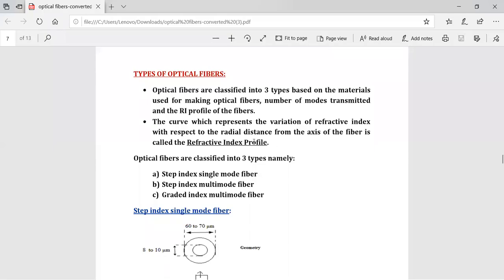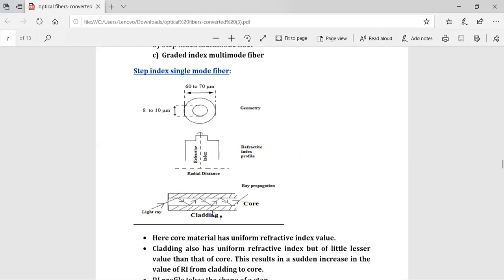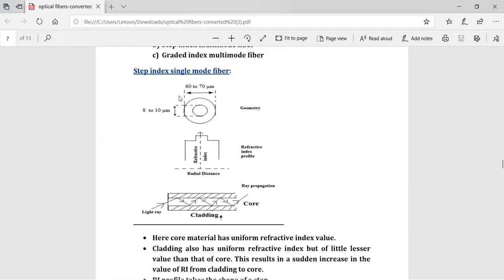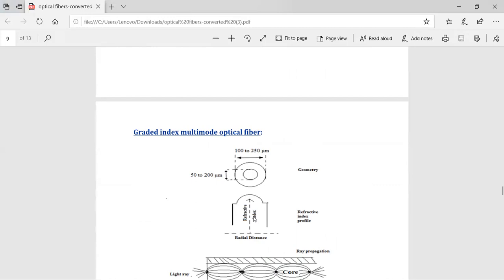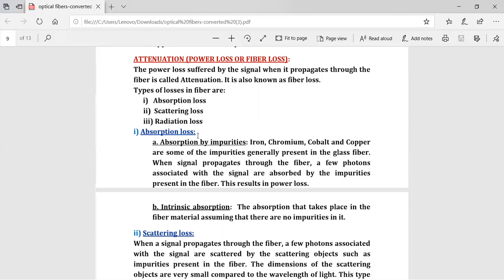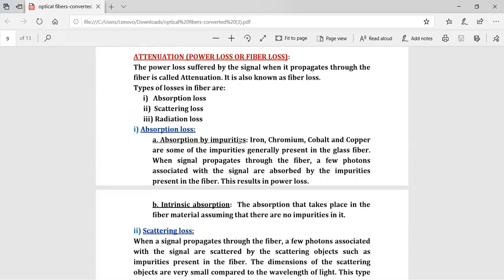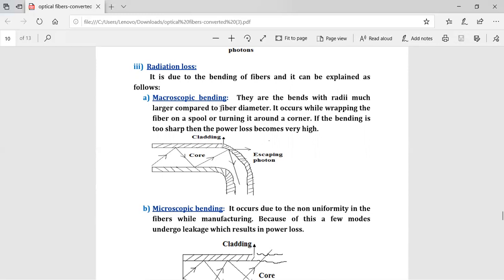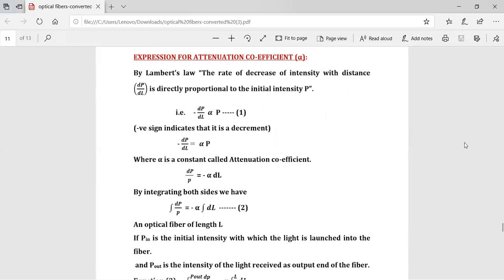Module 3: Optical Fibers [Part - 3]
Types of optical fibers
Attenuation or fiber loss and its types